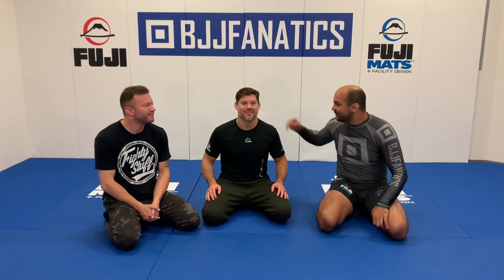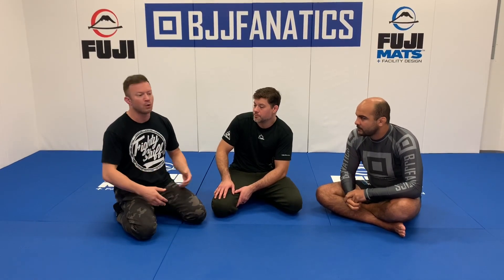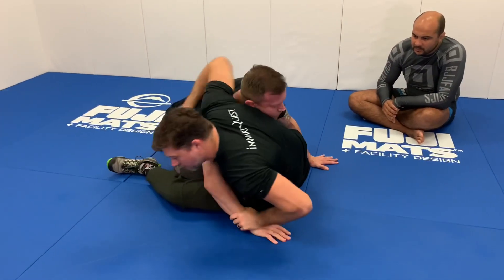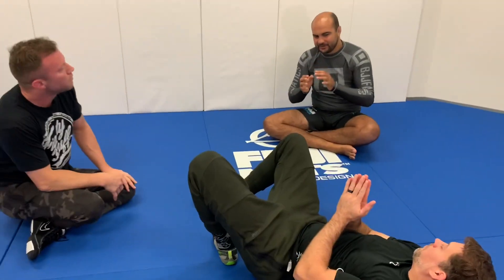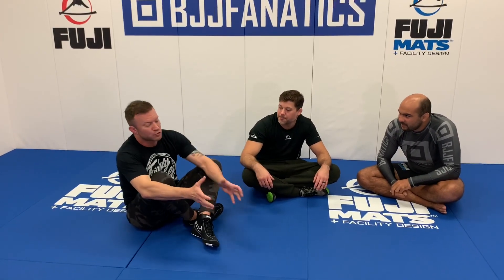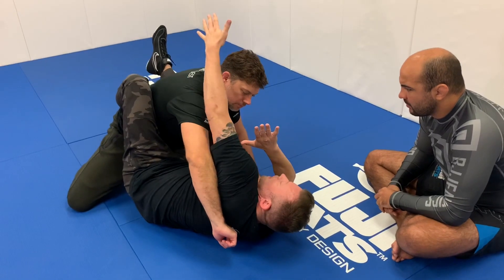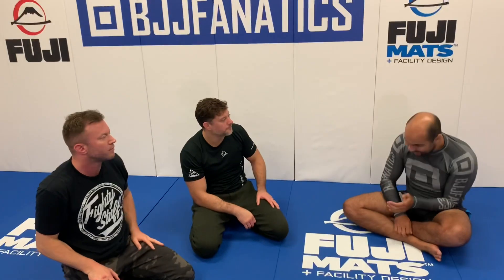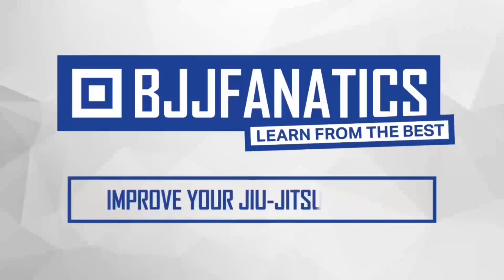BJJ Kimura For Self Defense On The Guard by Eli Knight & Jared Jessup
This training Video demonstrates the BJJ Kimura for self defense on the guard.